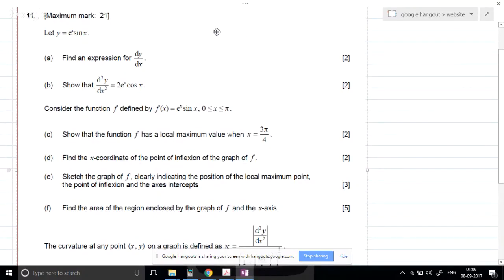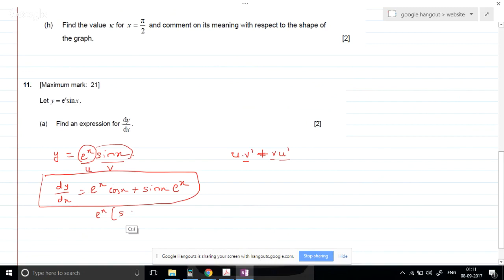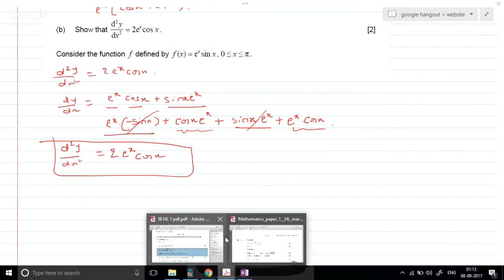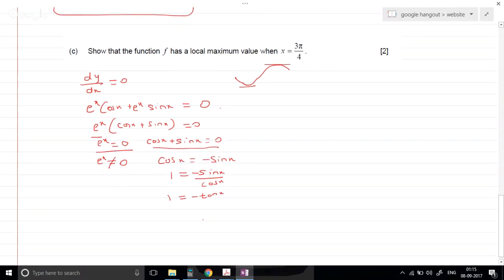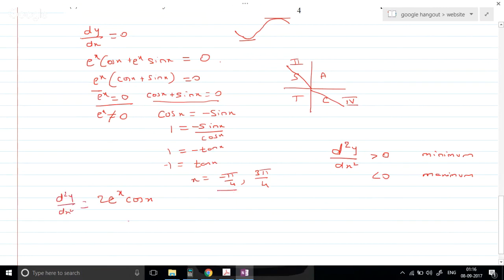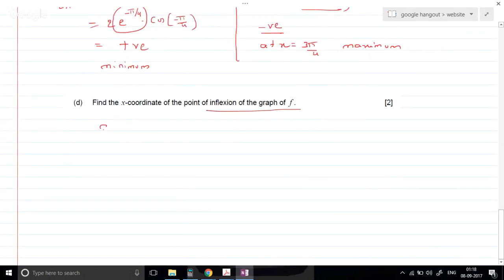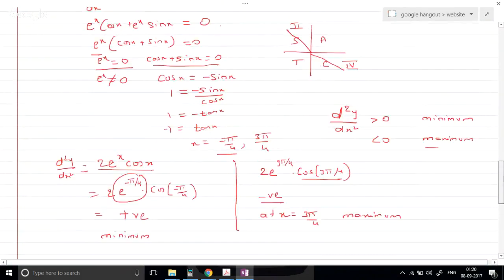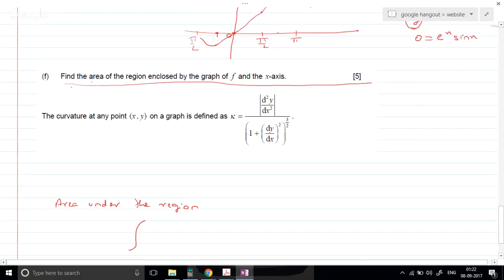IB HL QUESTION PAPER 1 2016 nov CALCULUS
HOW TO SOLVE CALCULUS QUESTIONS IN IB HL MATHEMATICS PAPER 1